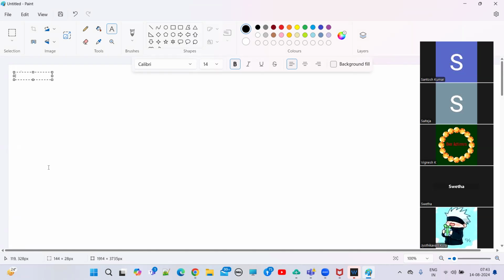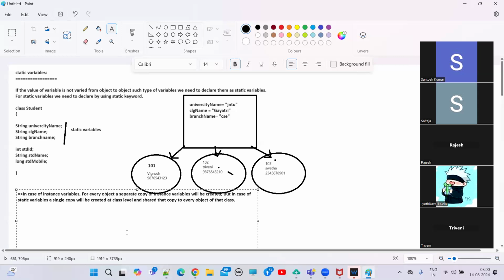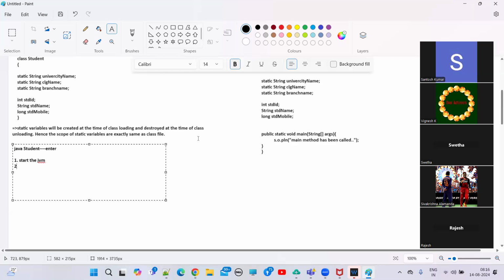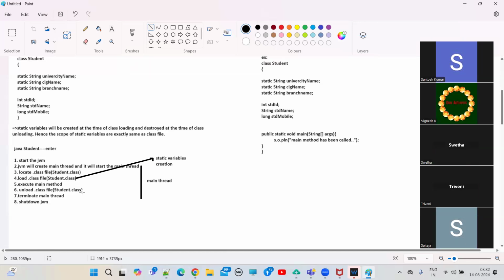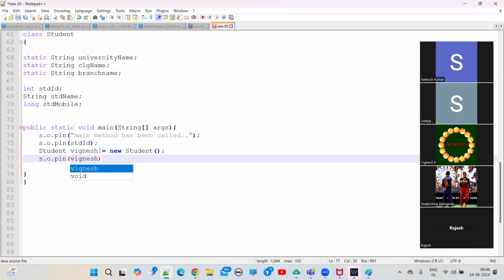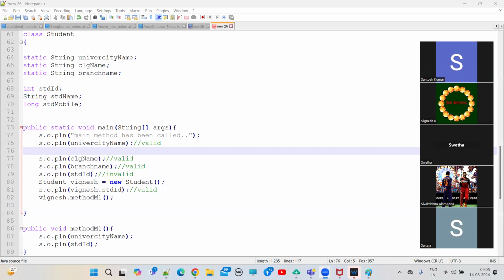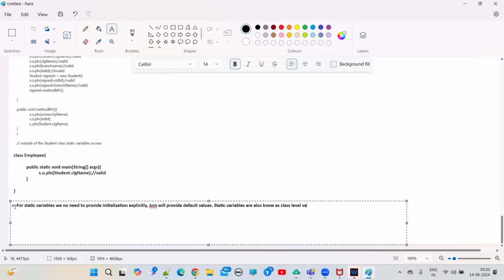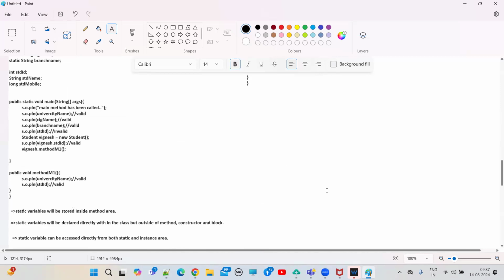Variables in Java (Static)| Java Playlist | Java 2024 | Full Stack Java |Java Tutorial | Core Java